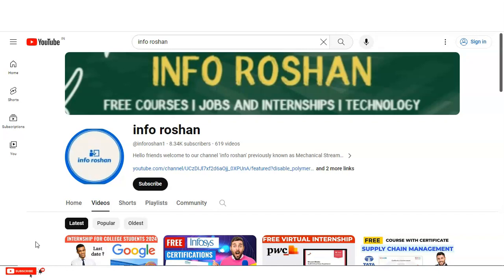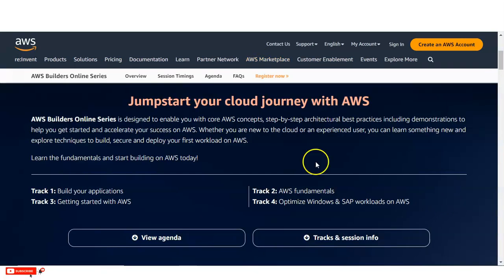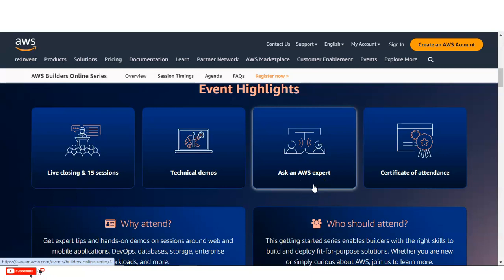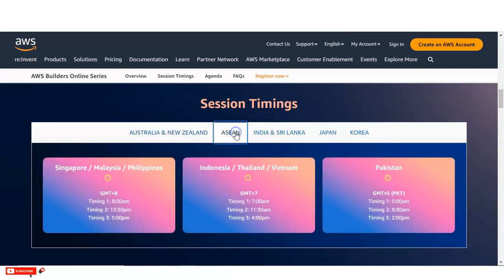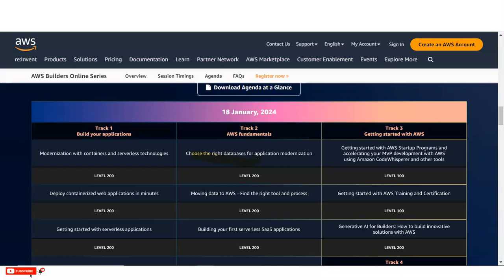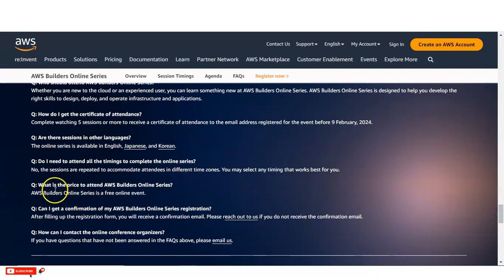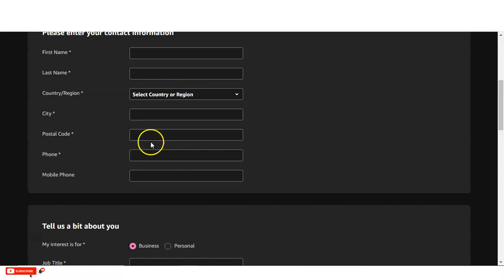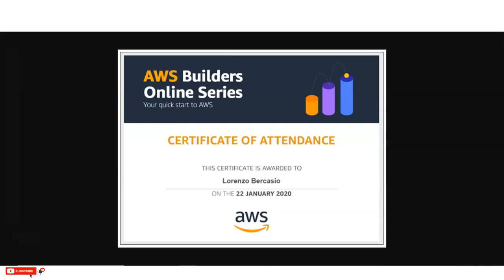How to get AWS certificate | Free courses online with Certificate 2024 | AWS free Certification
This video is regarding the  free AWS online conference with Certificate. These certificate will boost your career. This amazon cloud course is offered by AWS company. This webinar is free online certification course by Amazon Web Services.

Build your applications
AWS fundamentals
Getting started with AWS
Optimize Windows & SAP workloads on AWS

IT webinar conference
AWS Builders Series
aws tutorial beginning
aws free internship training & certificate
internship for college students
aws free internship
Freshers internship
aws cloud practitioner
aws cloud architecture
PWC internships
aws certification